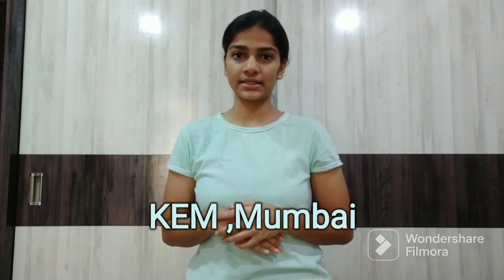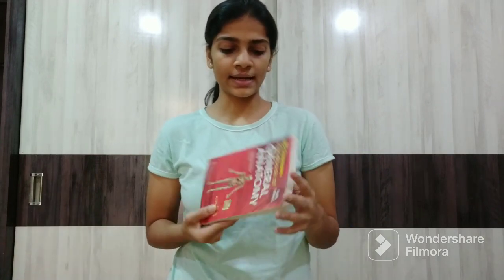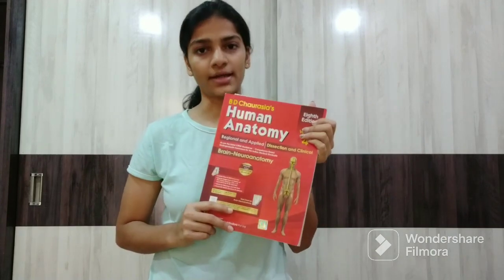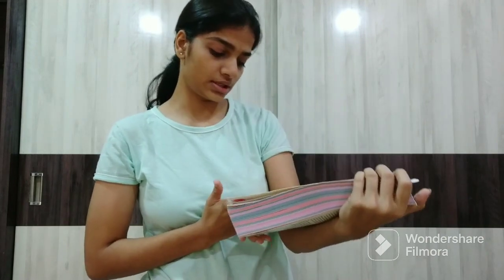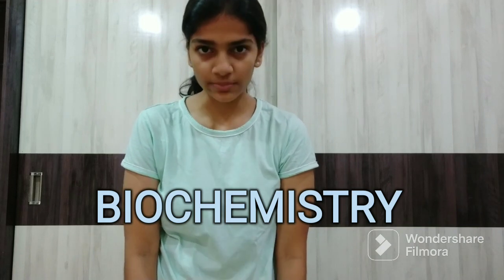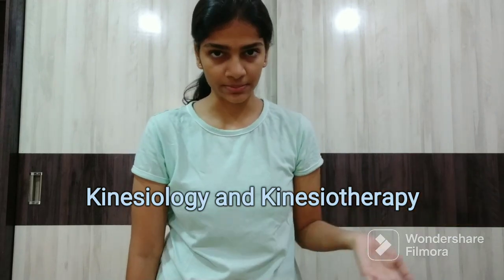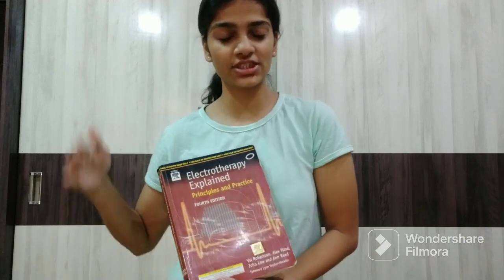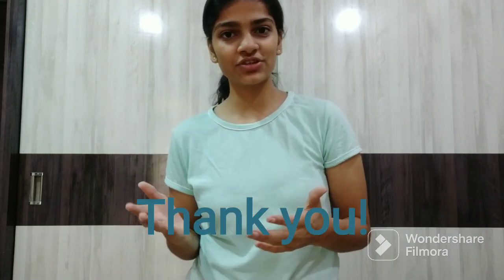What books to buy for first year Physiotherapy 📚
Hello everyone😊
I am Krisha and in this video I am talking about the books that I read in my first year of Physiotherapy

Anatomy : BD Chaurasia

Human Physiology: Sembulinghum
                                   AK Jain
                                   Guyton

Biochemistry : Satyanarayana

Kinesiology and
 Kinesiotherapy : Dena Gardiner

Electrotherapy : Clayton
                          Low and Reed

Helloo!Thank you for not just watching my video but also reading the description and this segment too!
l am Krisha Shah; Im a Physiotherapy Student at a Government Medical College in Mumbai. I make videos on the channel about anything that interests me and helps you guys out;
I also play the ukelele and sing a Lil bit (Just flexing my talents :).  Also i love dancing and doing gymnastics 🤸‍♀️ Anyway, thank you so much for stopping by; I hope I've earned your subscription and love.❤️
Bro, Just Stop reading and share the channel with everyone 😊